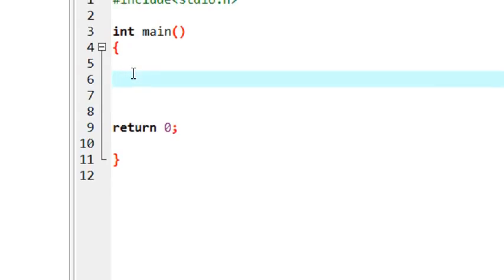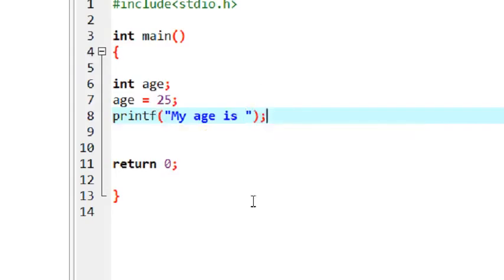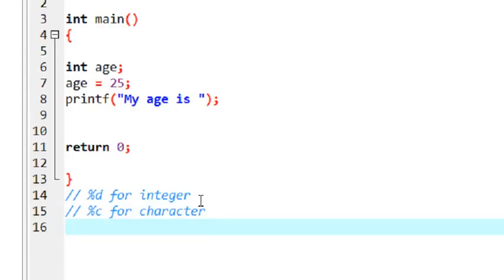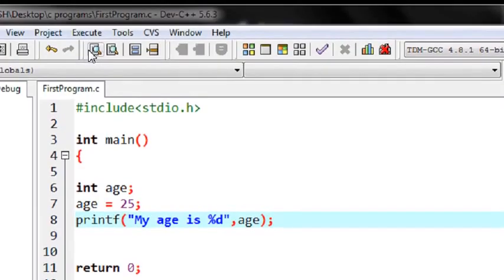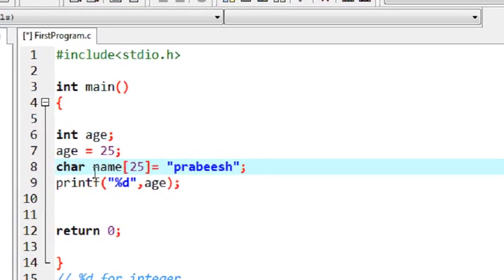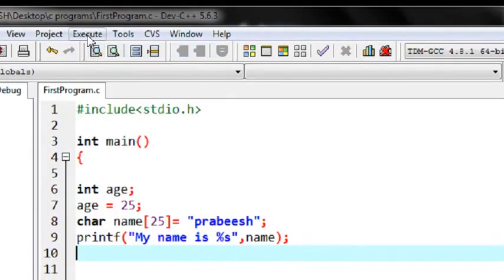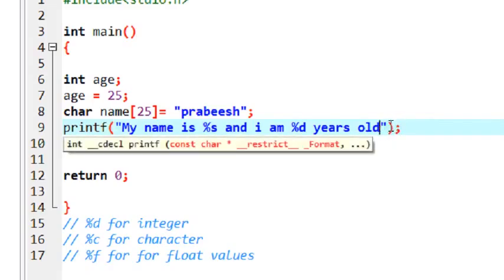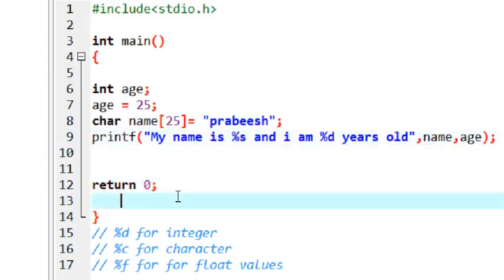C Programming 4 Using printf function